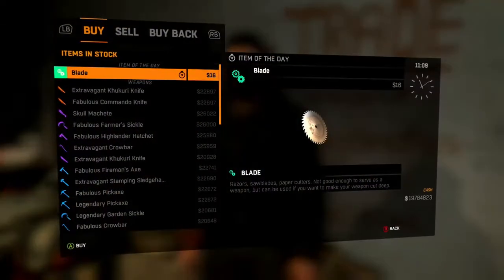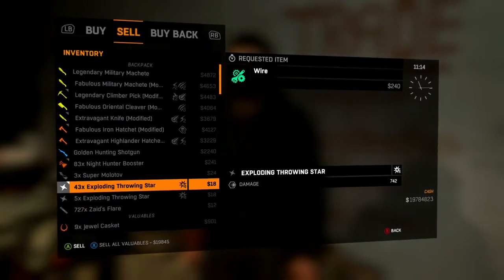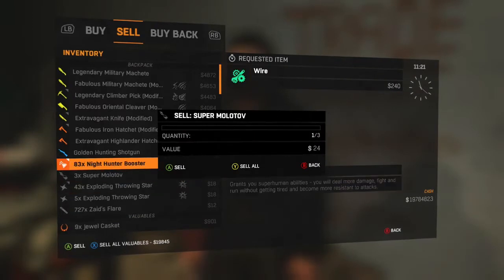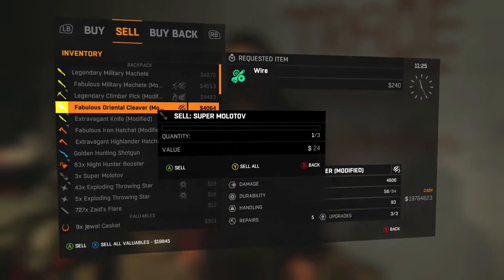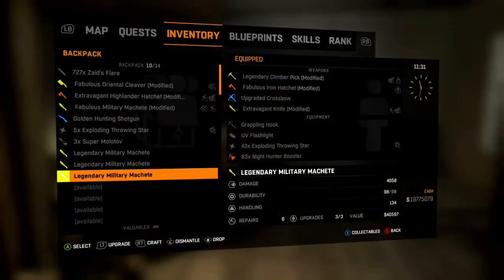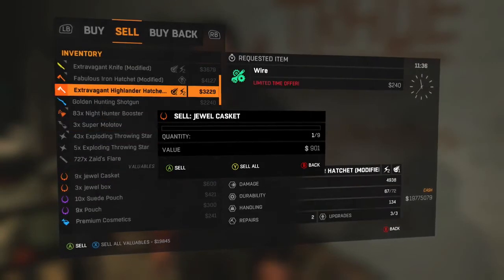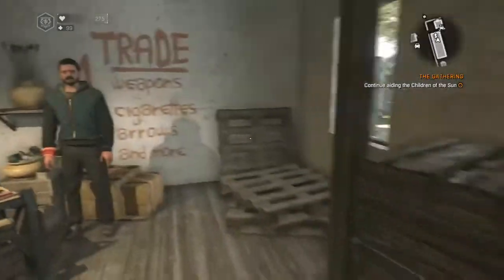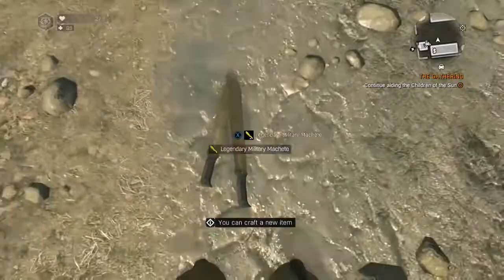Dying Light - Duplication!! **PATCHED OCT 16TH** NEW METHOD IN MY RECENT UPLOADS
I show you how to duplicate anything in your inventory In Dying Light!